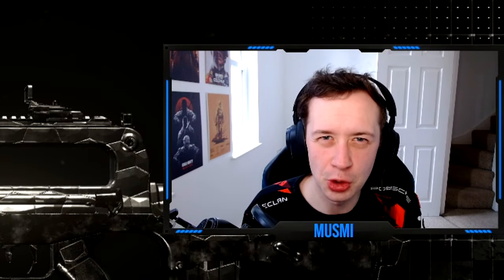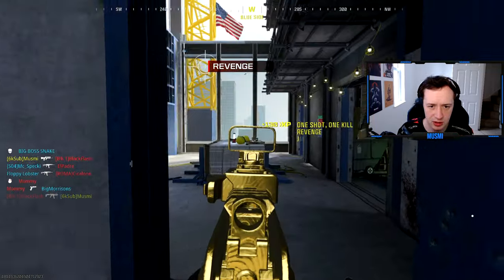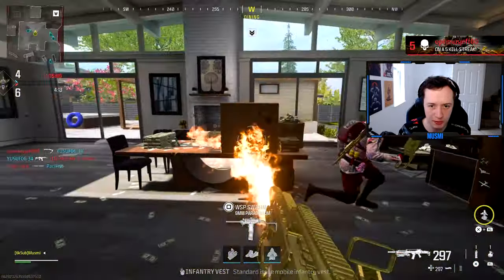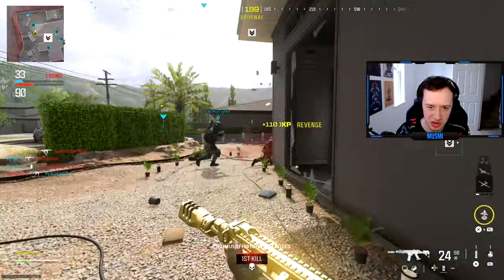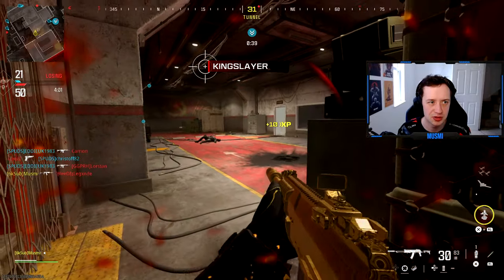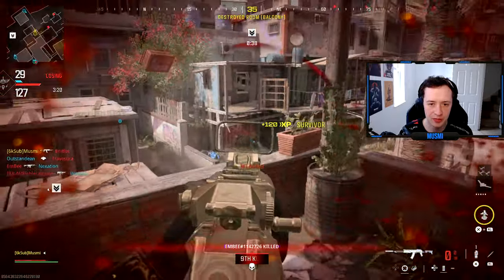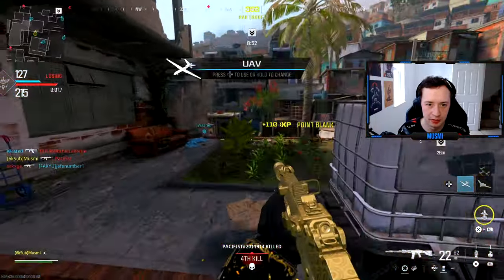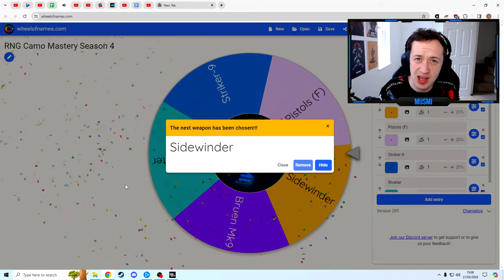Unlocking Forged Assault Rifles in under 30 minutes!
In this episode of RNG Camo Mastery I'm working on getting Forged camo on all of the Assault Rifles!!

In order to get the forged snipers in Modern Warfare 3, I have to complete the forged camo challenge for every weapon. These are, 20 one burst kills with the Fr 5.56, 25 multikills with the sva 545, 10 kills while moving in tac stance on the MTZ 556, 25 kills with an underbarrel attachment, 10 three kill streaks, and 10 kills while ADS and strafing with the DG 56.

Join me this episode as I figure out the BEST and easiest way to get the forged assault rifles in MW3!

Play along and spin your own version of the RNG Camo Mastery wheel here!!

What weapon will the RNG Wheel make me get gold next...? Watch the episode to find out!

Socials:
Come join my friendly Discord server and hang out with me and the rest of the community here: